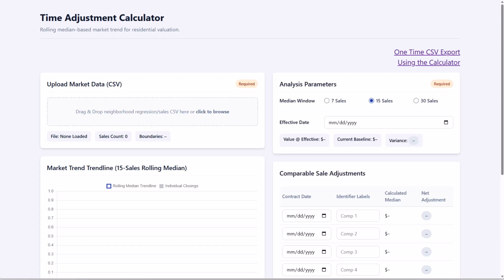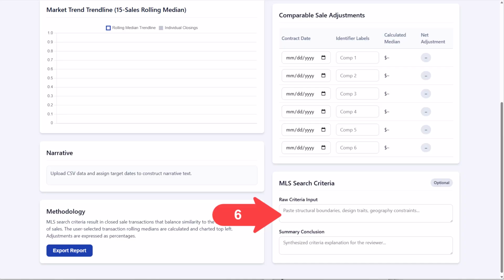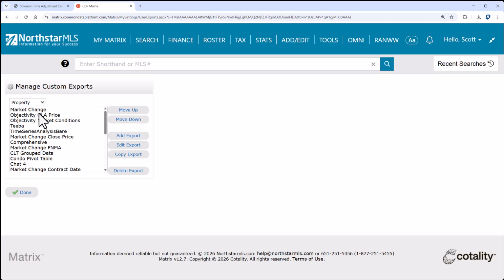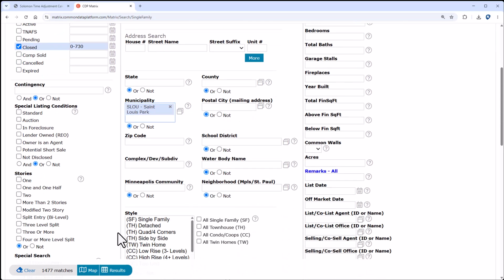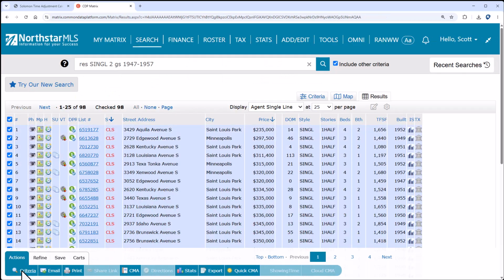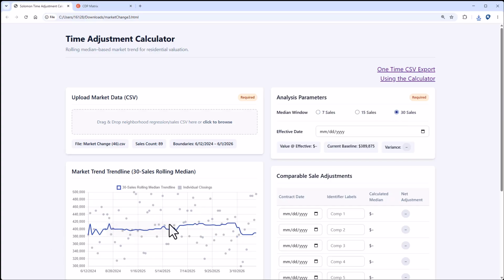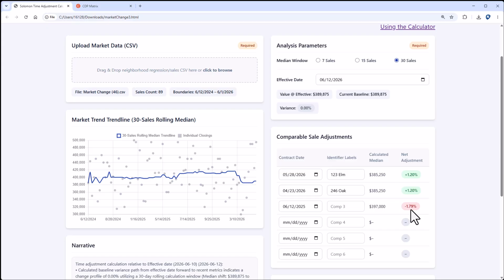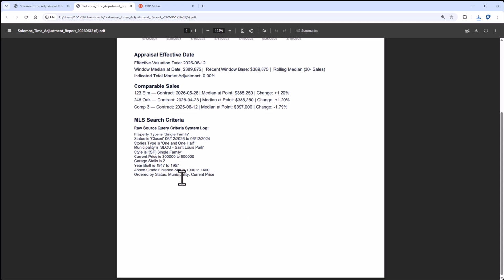New Market Change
Solomon's new Market Change Calculator uses rolling medians to solve the problem of low transaction months